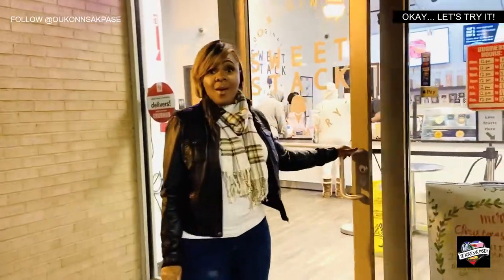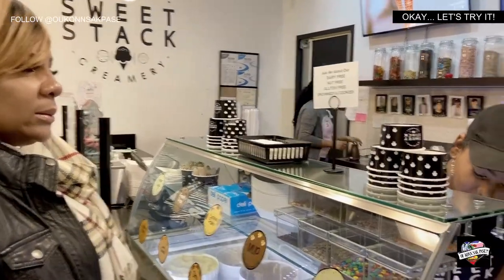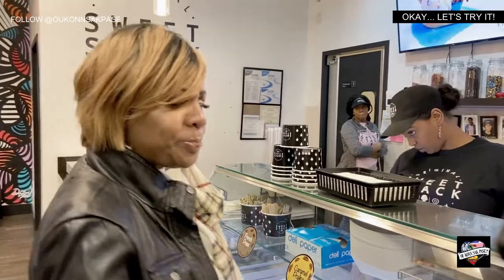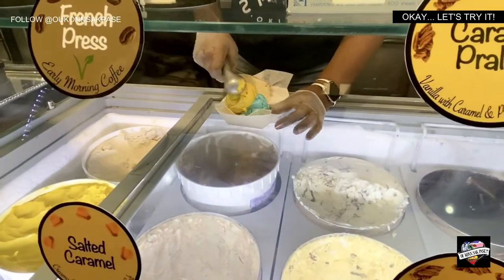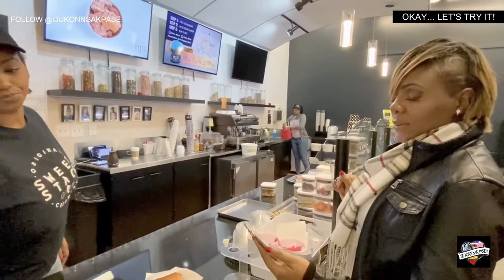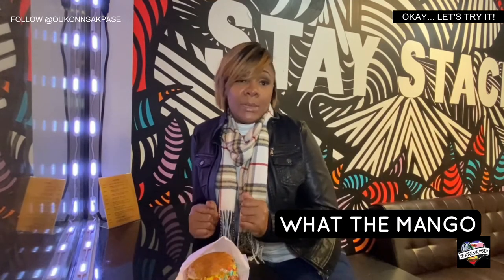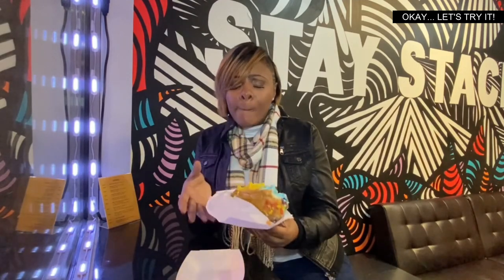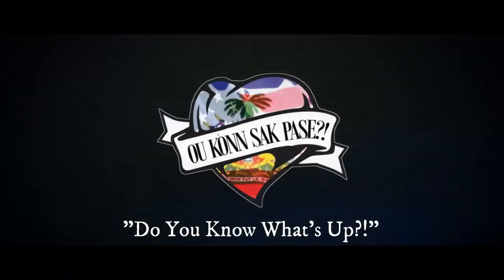The Best Ice Cream In Atlanta Georgia | The Sweet Stack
We're at the Sweet Stack. This Atlanta ice cream shop has original flavors like Charcoal ice cream - Black Panther and Pop Rock Amber Rose Ice cream! Wild flavors but Okay...Lets Try It!

Thank you to Sweet Stack and Dahlia our stacker for allowing us to film!